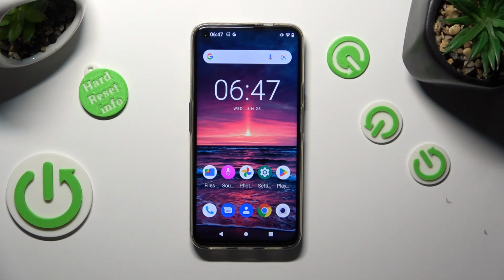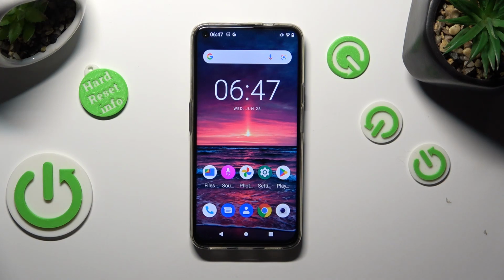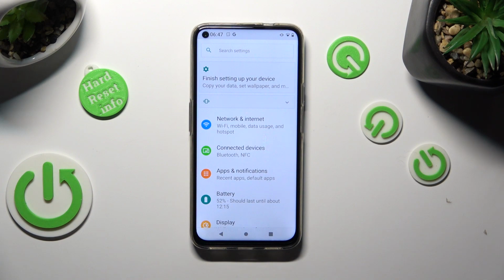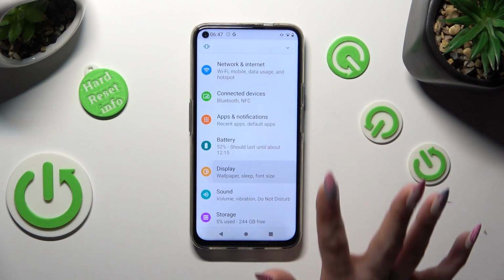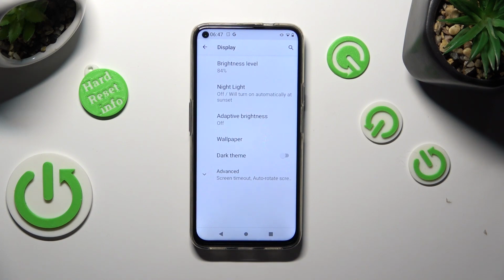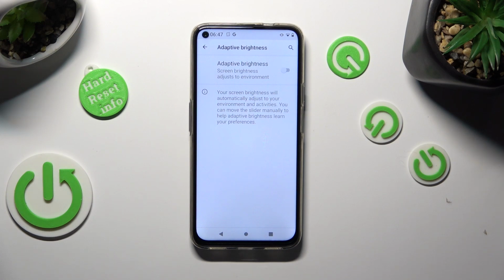How to Turn On/Off Auto Brightness on HAFURY GT20? - Adjust Display Brightness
Learn more about HAFURY GT20

As part of our tutorial, you will learn how to activate or disable the auto brightness feature in your HAFURY GT20 smartphone. As a result of the auto-brightness feature, the screen brightness will be adjusted based on the ambient light conditions, ensuring optimal viewing comfort for you. In this session, our specialist will show you how to access the display settings and enable or disable the auto brightness feature in detail. In order to adjust the display brightness on your HAFURY GT20, you will need to watch the video tutorial in order to get a visual guide on how to do it.

How to adjust the screen brightness on HAFURY GT20?
How to enable auto-brightness on HAFURY GT20?
How to disable auto brightness on HAFURY GT20?
How to optimize display settings on HAFURY GT20?